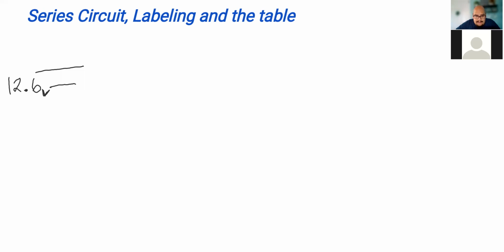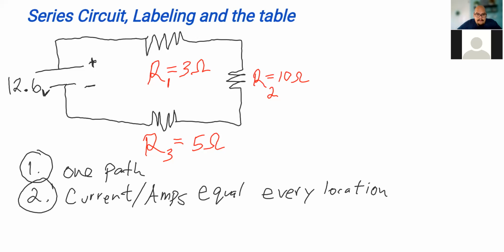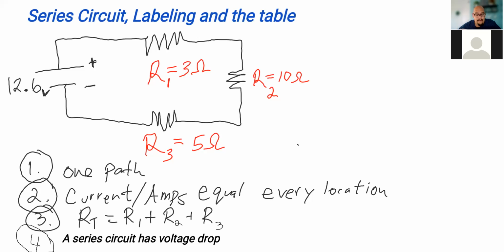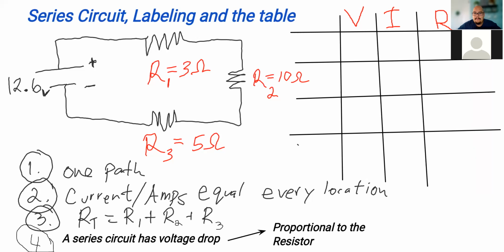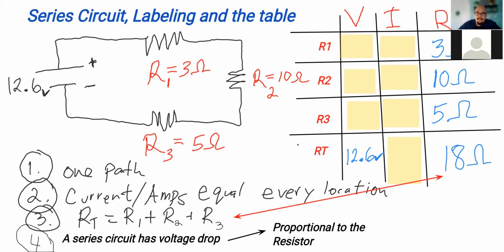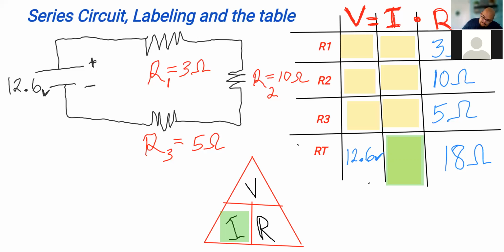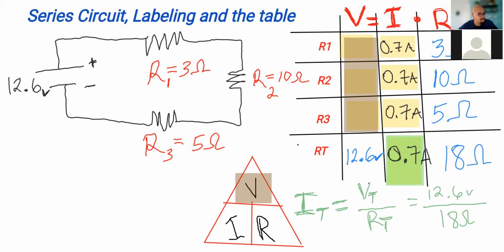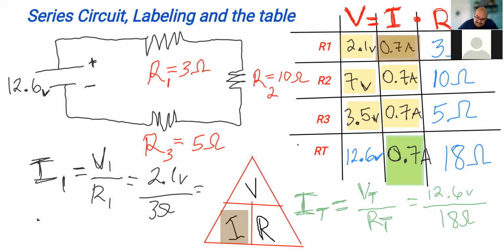Series Circuit: Labeling and Table